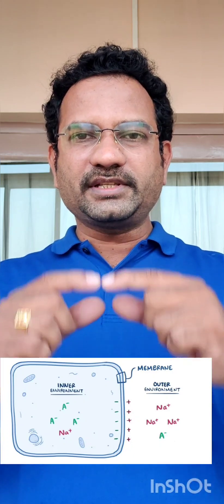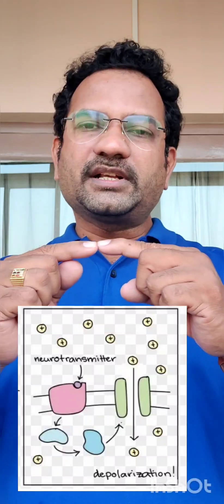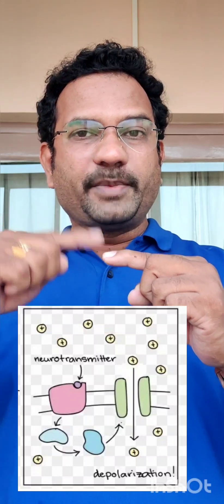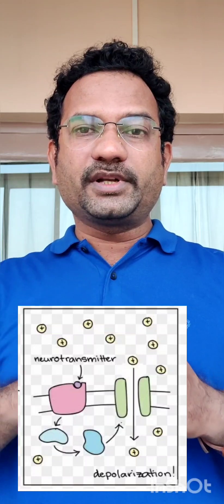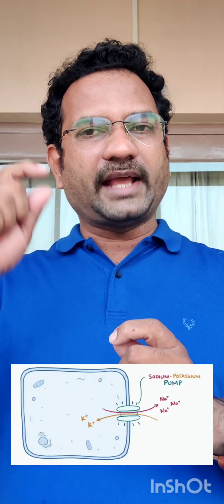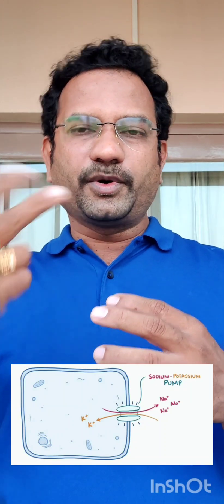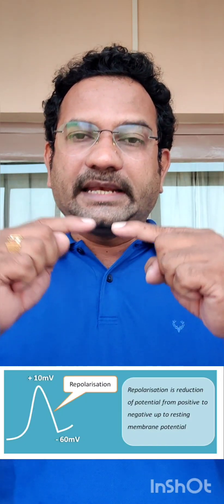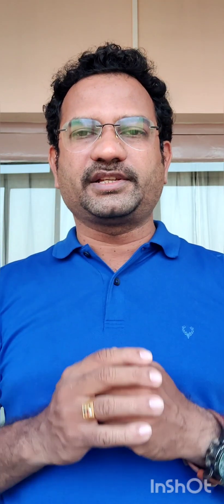Resting Membrane Potential | Depolarisation | Repolarisation | Hyperpolarisation | explained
This video explains the terms like Resting Membrane Potential, Depolarisation, Repolarisation & Hyperpolarisation